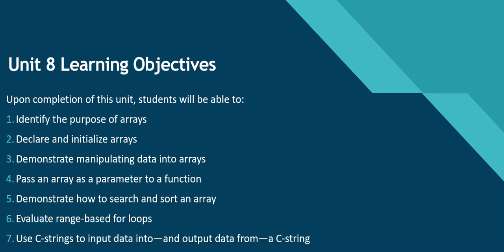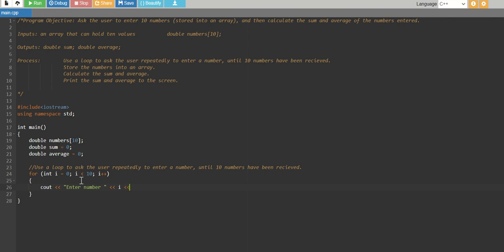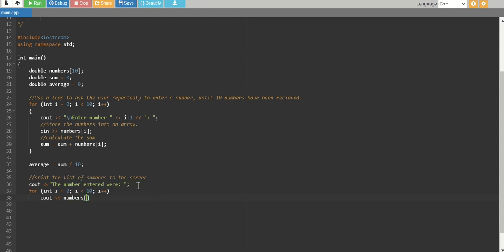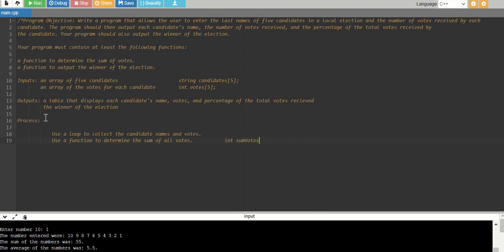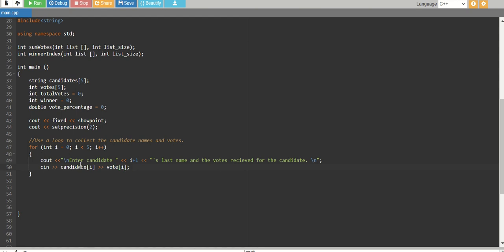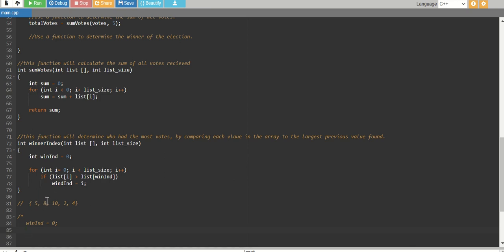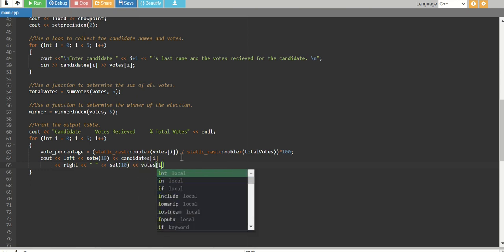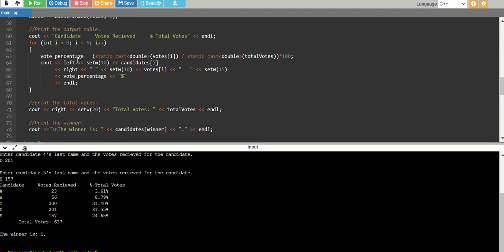[COP 1000C Intro to Prog Concepts] Unit 8 Coding Examples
In this video, students will learn about strings and arrays in C++.